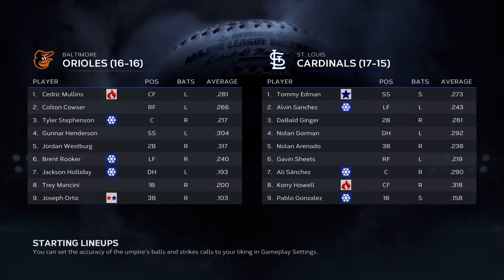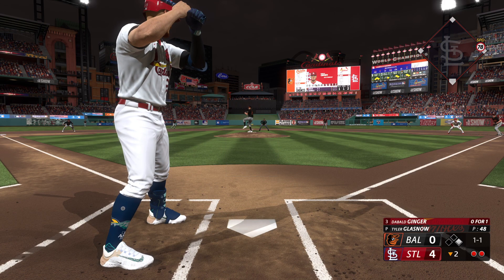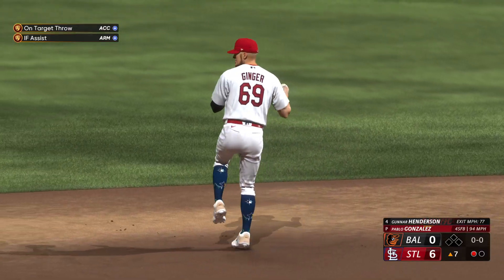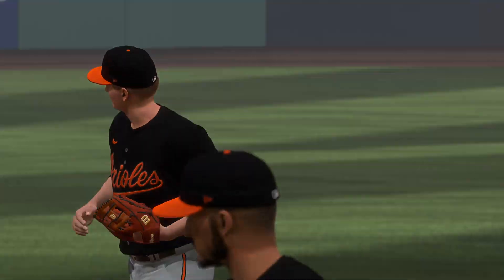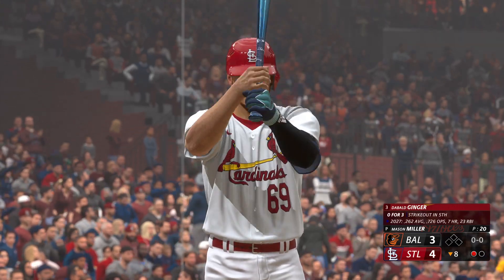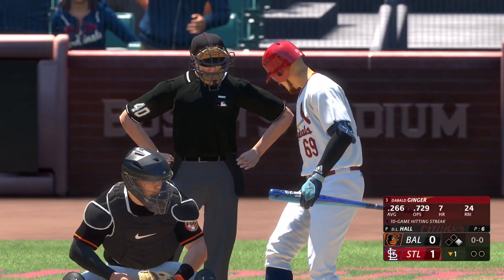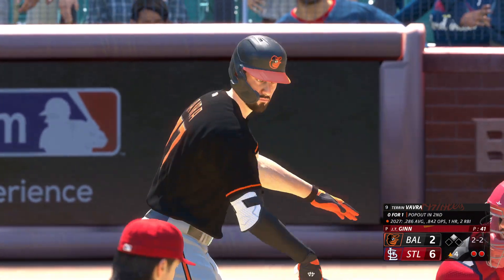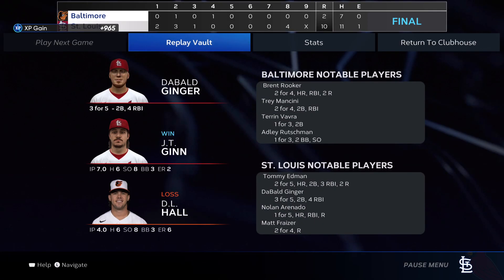Can I Keep My Hit Streak Alive? MLB The Show 23 RTTS #204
Last chance for a hit to extend my hit streak... will it be a walk-off as well?